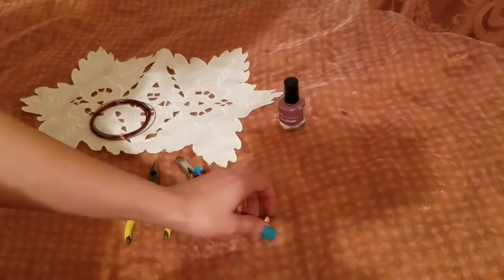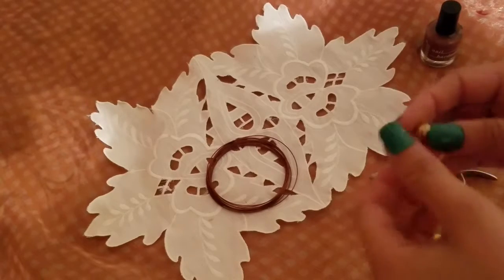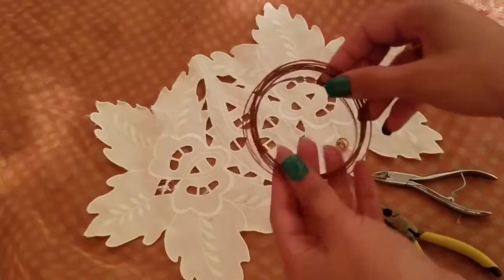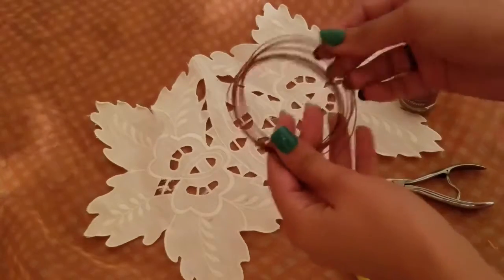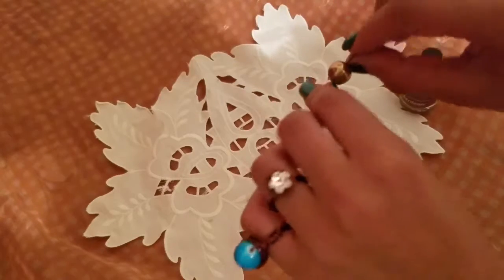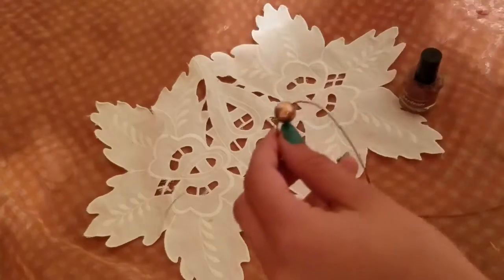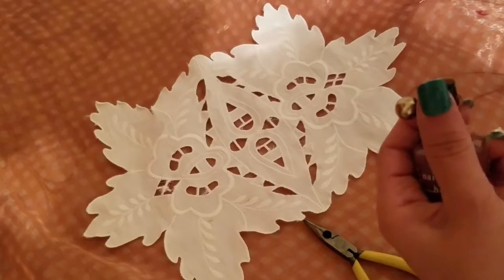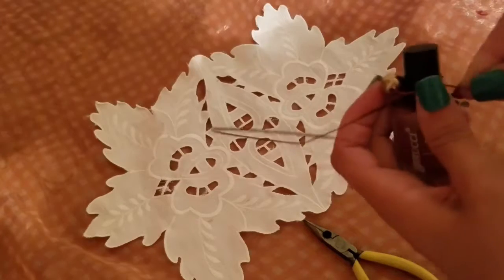How to make wire rings at home (DIY)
Hey guys I made several wire rings and wanted to show you how I made them so today I will show you , how to make wire rings at home (DIY).

Things you will need is a wire and nose pliers  and your favorite color pearl as well as something to measure your fingers with like a nail Polish.